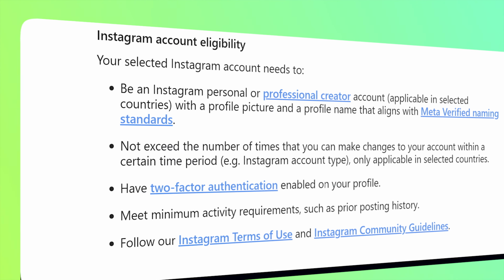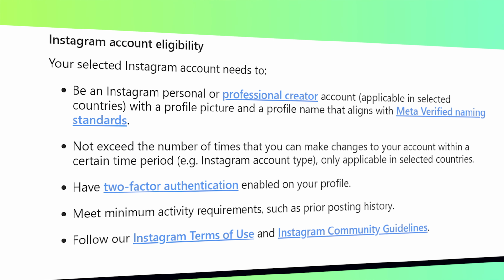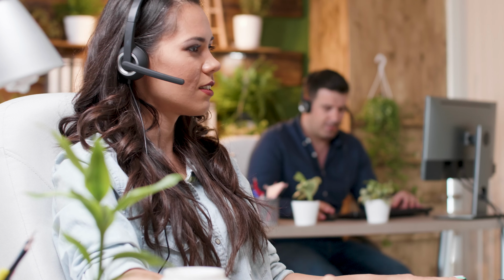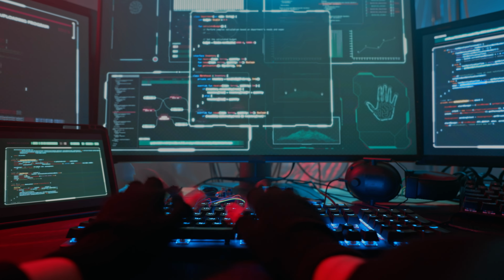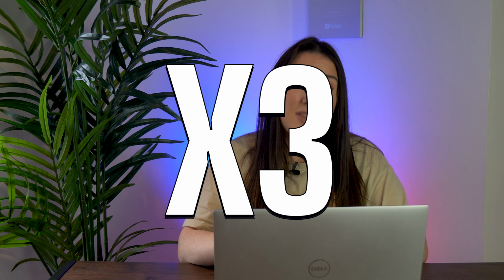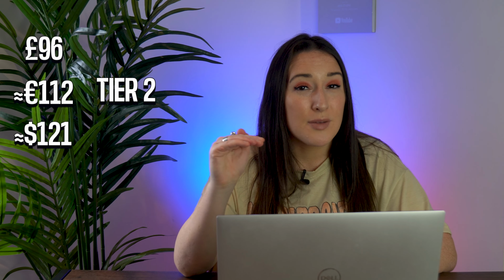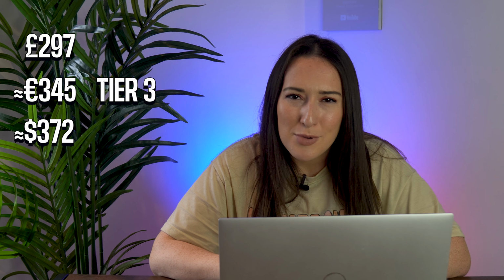Instagram Verification Update ✅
How much are you willing to pay to become a full-time content creator??!!

Instagram has recently announced their new monthly fees to become meta verified. Now, as you may know, the verification badge, aka the blue tick on your favourite creators page, was once something that only people of notoriety could achieve.

Then Instagram rolled out meta verified, a subscription service, costing $14.99 per month, which allowed any user who fit the eligibility brief to gain a blue tick on their profile. It allowed them access to customer service and made it harder for anyone to hack their profile.

So, what’s included in the updated verification? How much is it gonna cost you!? Is it actually worth the money and what is it going to mean for creators that don’t have the money to spend on a monthly subscription?! Let’s get into it!

0:00 Instagram's New Verification Update
0:47 Instagram Verification Latest Update | HOW MUCH!?
1:46 Is Instagram Dying for Content Creators?
3:02 What’s next for Instagram?
3:15 Outro

Lauren  & VEED.IO